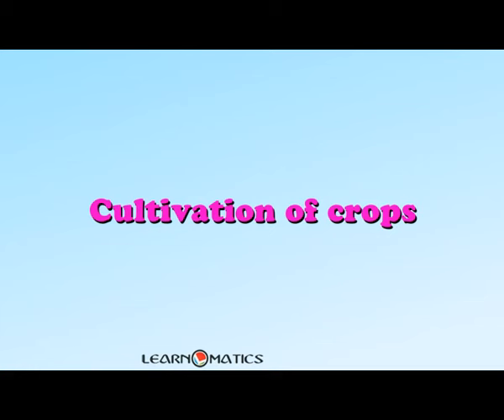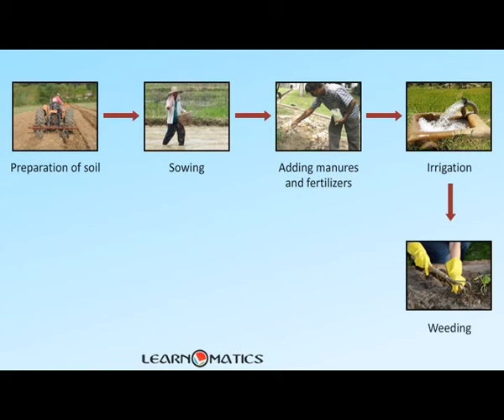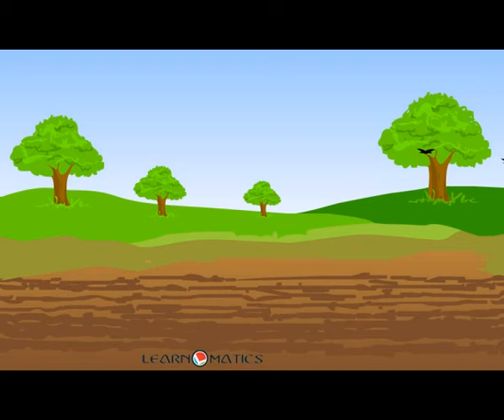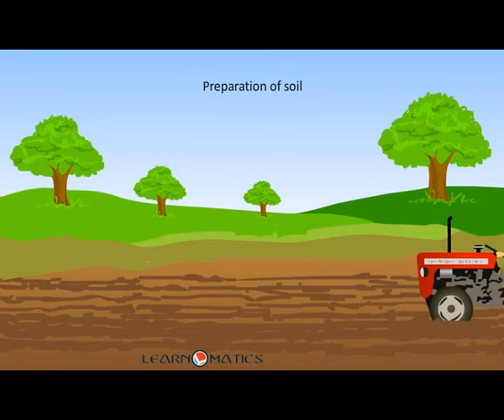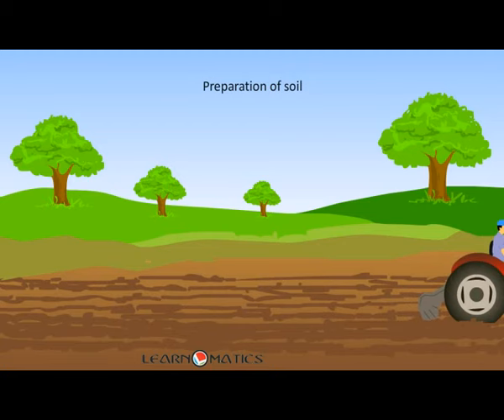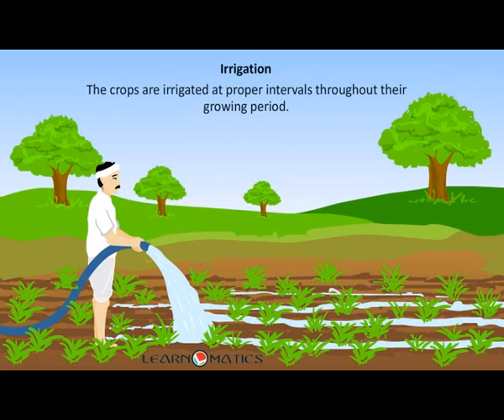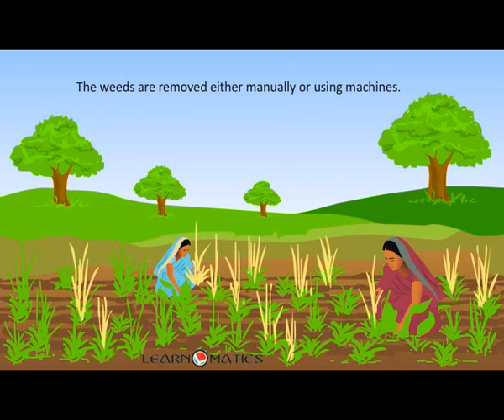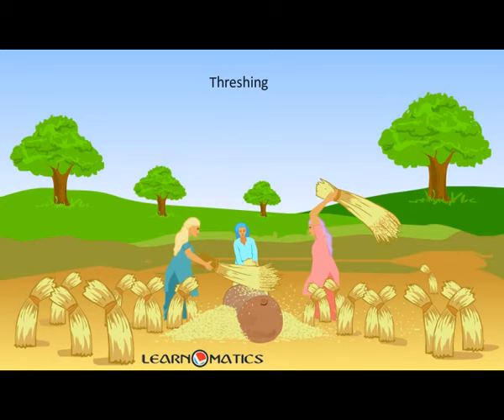Cultivation of crops